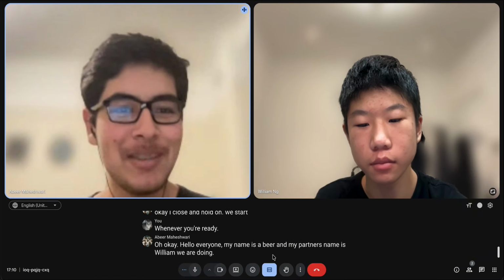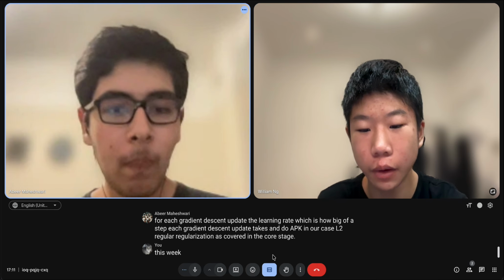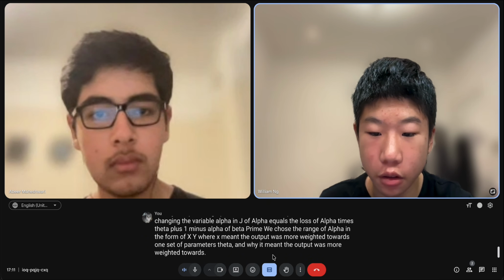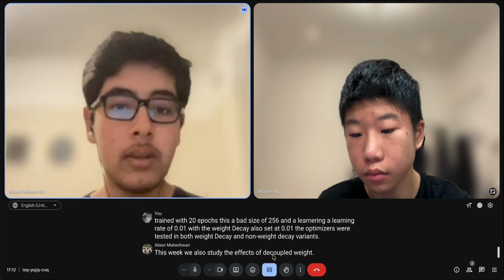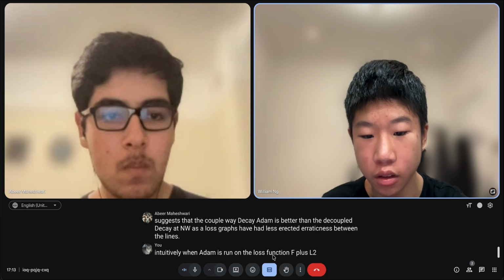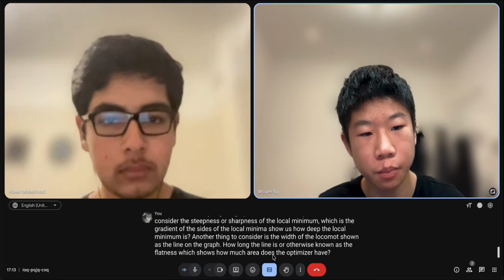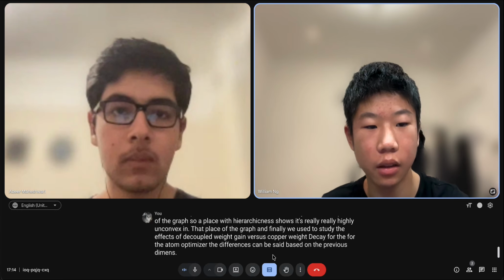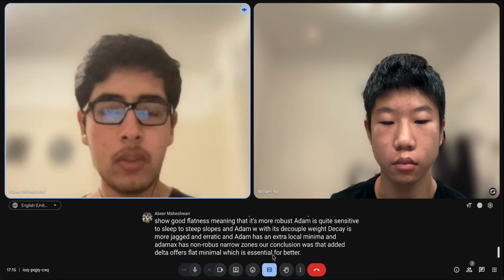BeyondAI Research Stage Week 4 Vlog | William & Abeer | A Study of CNN Optimisers with Weight Decay